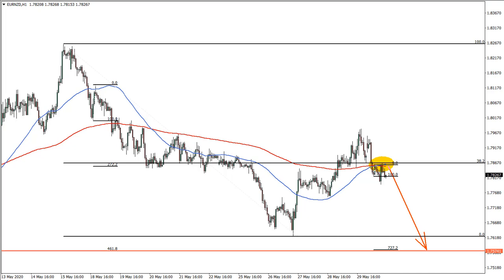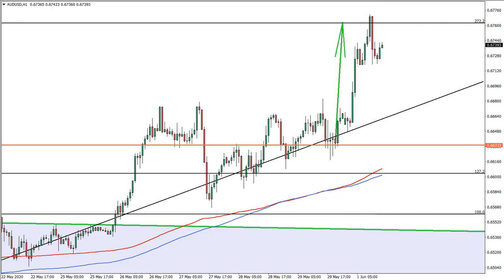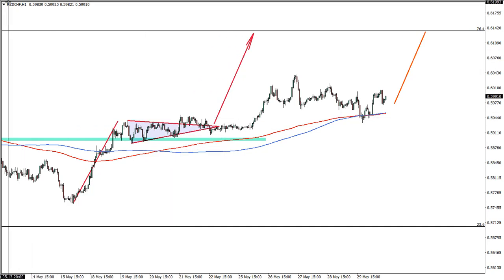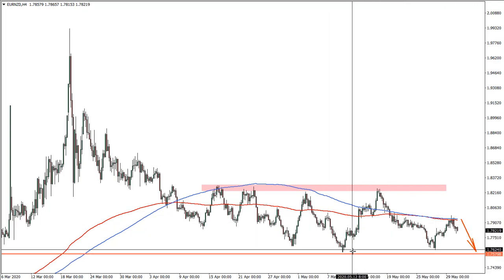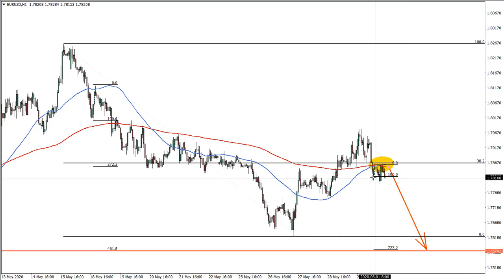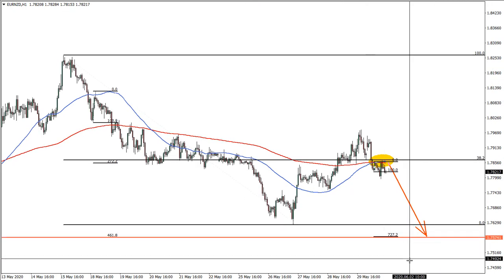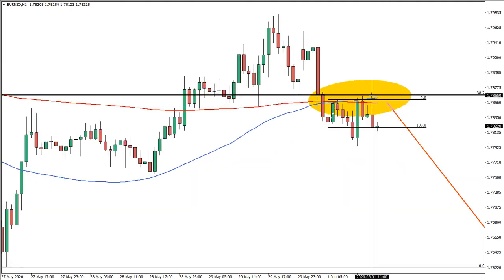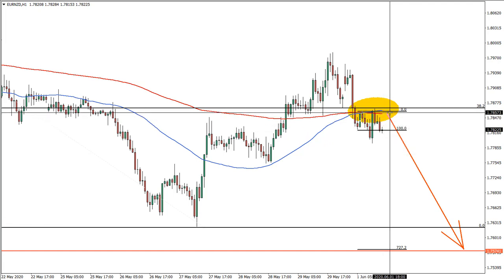EURNZD's Downtrend Continues | Analysis and Trade Idea